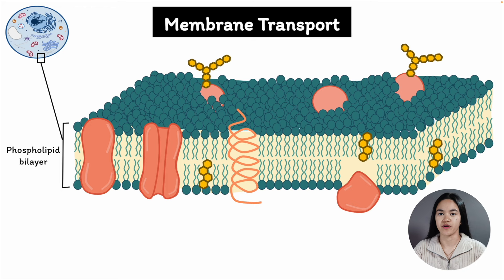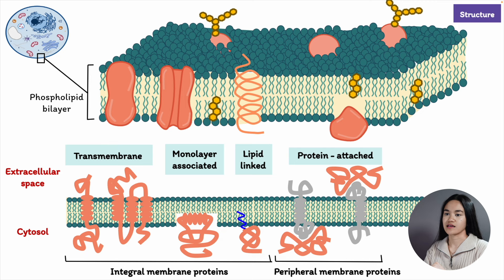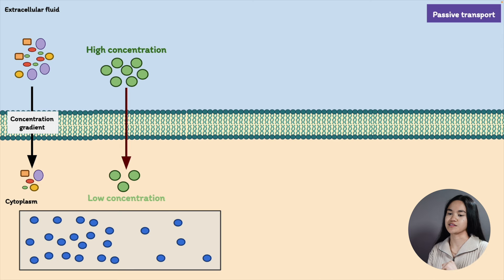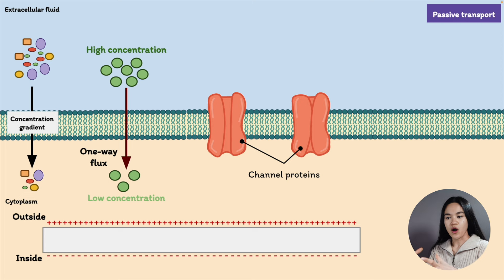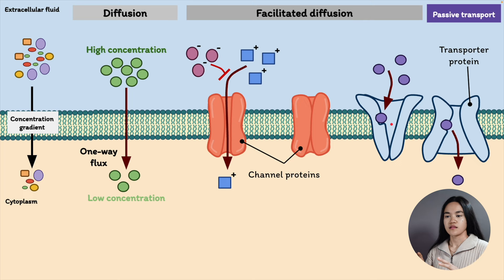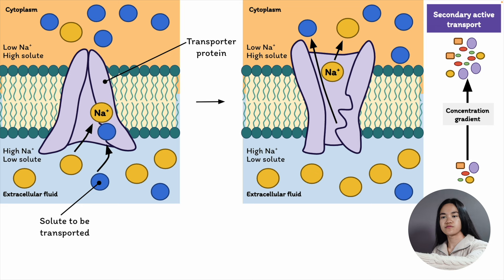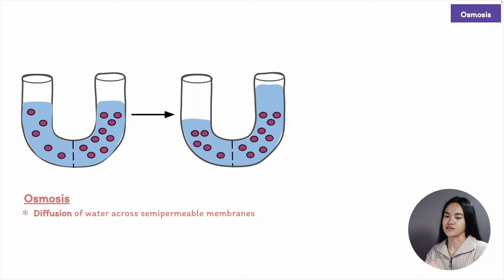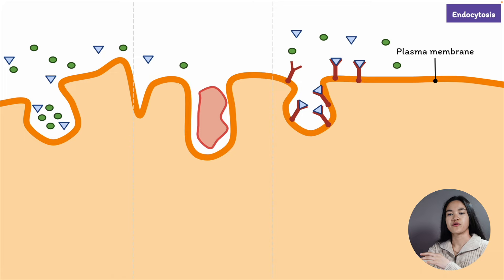Membrane Transport: Passive & Active | Endocytosis & Exocytosis | Cell Biology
In this lecture, EKG is going to cover the transport functions of membranes.

We’re going to break down passive transport (diffusion & facilitated diffusion), active transport (primary & secondary), osmosis, and bulk transport (endocytosis & exocytosis).

This is a jam-packed lecture, so make sure you have your study snacks and water bottle ready!

Lecture Overview:
0:00 Intro
0:33 Membrane Structure (Lipid Bilayer)
5:57 Membrane Structure (Proteins)
7:47 Selective Permeability
11:25 Overview Picture (Passive Vs Active Transport)
11:46 Passive Transport (Simple Diffusion)
17:45 Ion Channels
23:30 Carrier Proteins/Transporters
25:25 Facilitated Diffusion
27:00 Primary Active Transport
32:18 Secondary Active Transport
35:29 Diffusion Vs Mediated Transport Summary
37:24 Osmosis (Osmolarity, Osmoregulation, Tonicity)
45:00 Endocytosis
47:57 Exocytosis

✏️ All diagrams were made by EKG.

🌏  Our mission here at EKG Science is to serve the current and future generations of learners by creating free, world-class science lectures.

Write your own story.
Remember, subtract complexity & slow down.